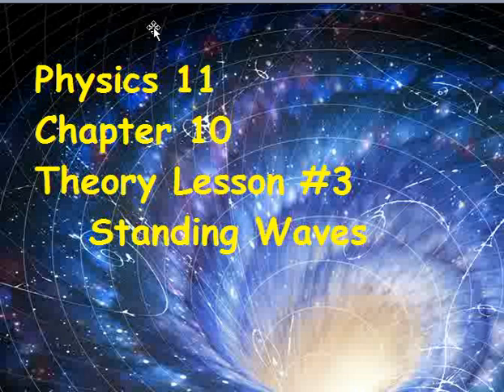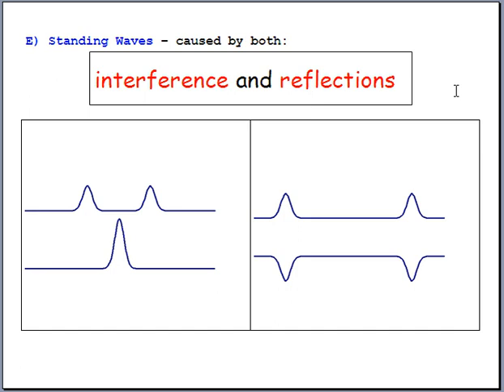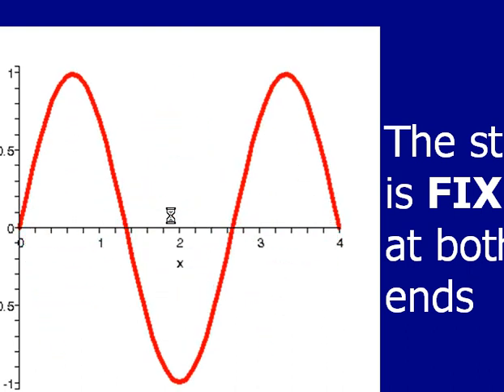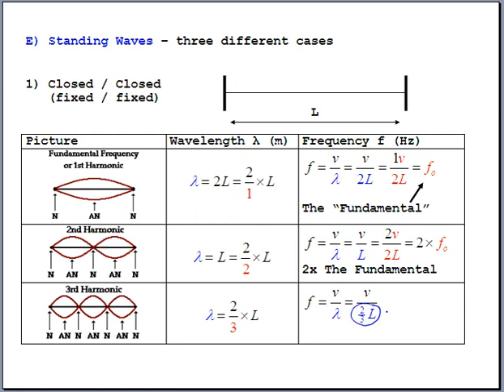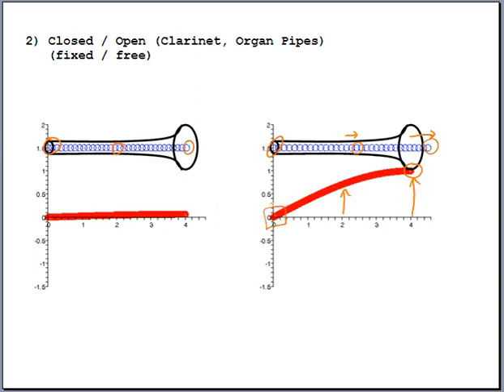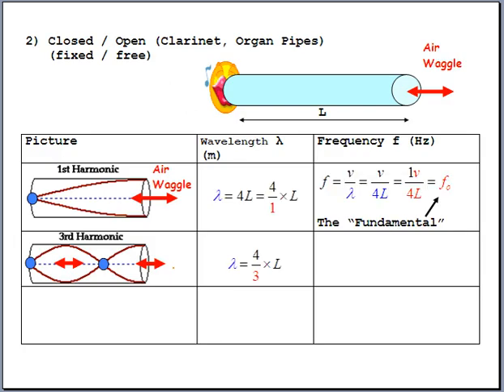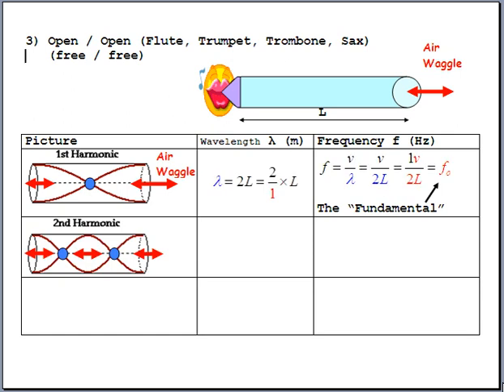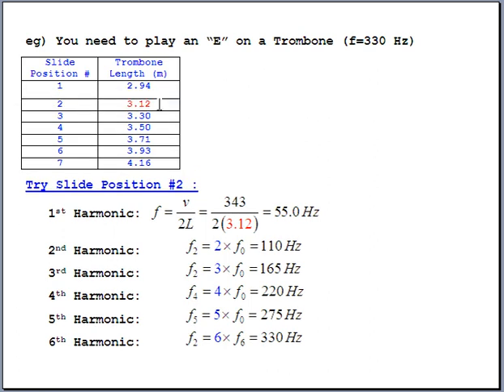Physics11 Chp10 Theory Lesson 3